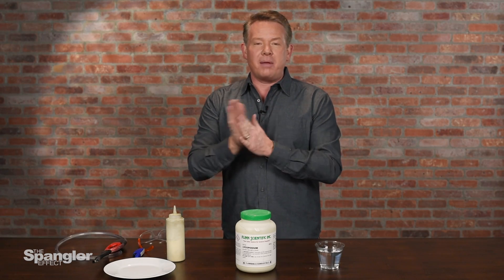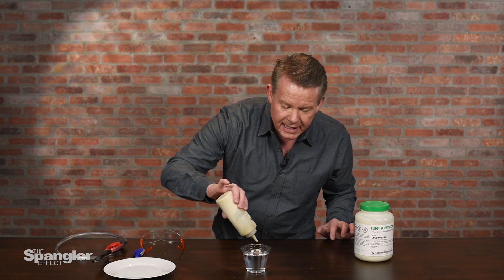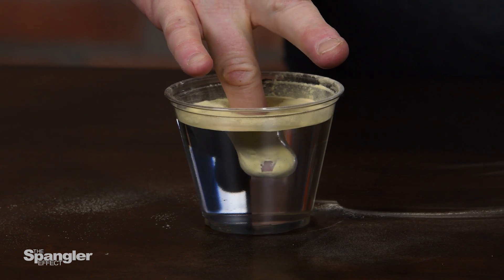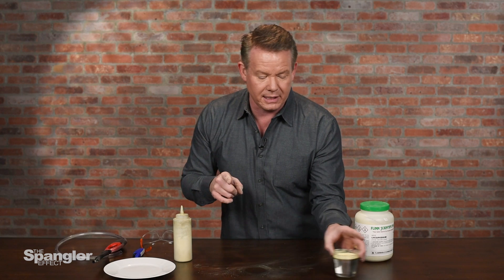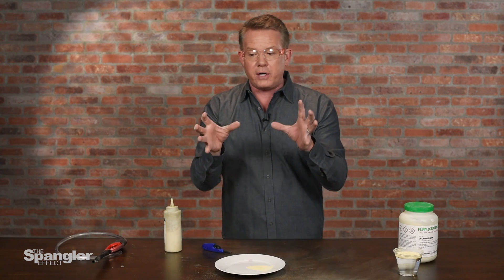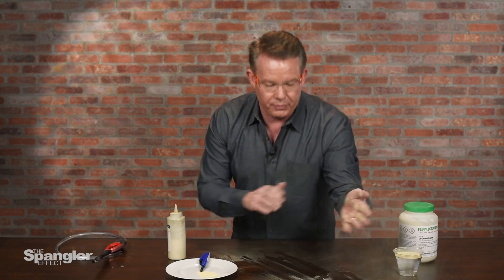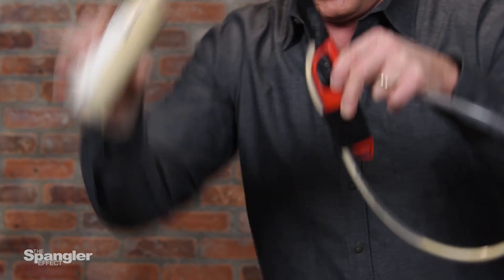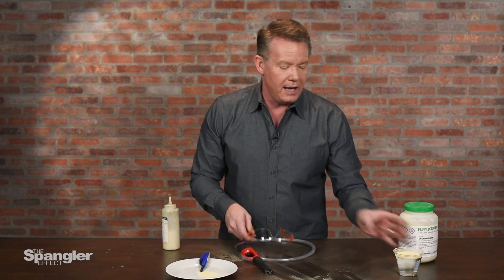Lycopodium Fireball - The Spangler Effect